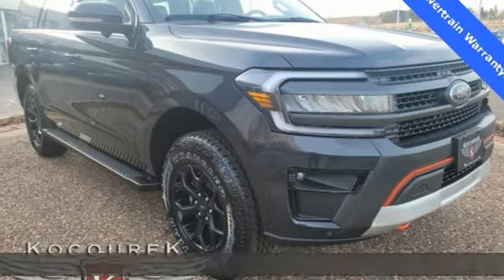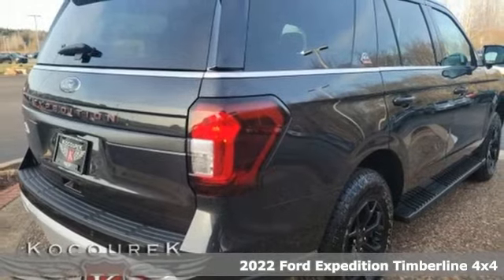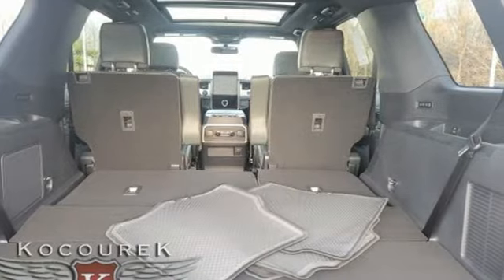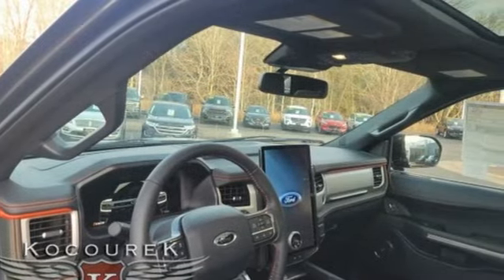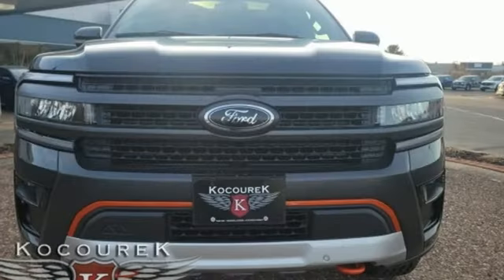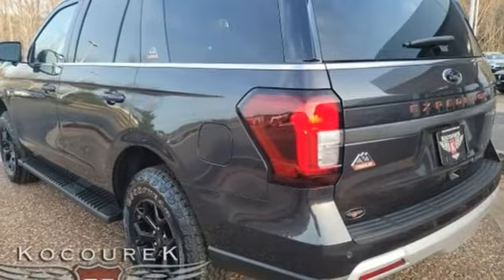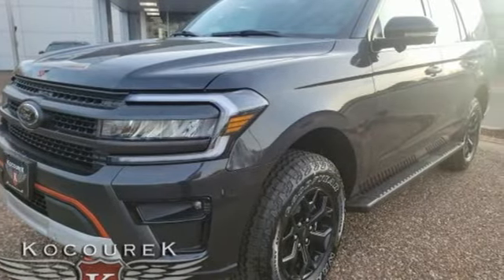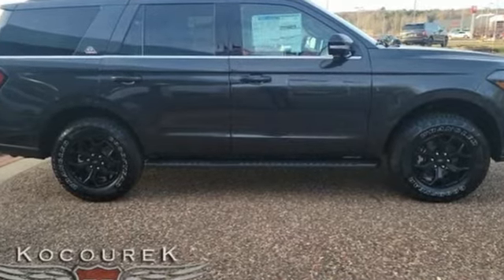New 2022 Ford Expedition Wausau, WI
Year: 2022
Make: Ford
Model: Expedition
Trim: Timberline
Engine: EcoBoost 3.5L V6 GTDi DOHC 24V Twin Turbocharged
Transmission: 10-Speed Automatic
Color: Gray
Interior: Deep Cypress
Stock #: 2775F
VIN: 1FMJU1RT5NEA46862
2022 Ford Expedition Timberline Dark Matter Metallic EcoBoost 3.5L V6 GTDi DOHC 24V Twin Turbocharged TRAILER HITCH, 3rd Row Seats, 15.5" LCD Capacitive Touchscreen, 2nd Row Leather Trimmed Pwr-Folding Captain's Chairs, 2nd Row Power Windows, Ambient Lighting, Equipment Group 501A High Package, Front & Rear Upgraded Carpet Floor Mats, Heated & Ventilated Leather Front Captain's Chairs, Instrument Panel Cluster, Navigation system: SYNC 4 Connected Navigation, Panoramic Vista Roof, Power-Folding Sideview Mirrors w/Autofold, Radio: B&O Sound System by Bang & Olufsen, Rain-Sensing Wipers (Front Only), SiriusXM w/360L, SYNC 4 w/Enhanced Voice Recognition, Vinyl Center Console.

Address:
2727 North 20th Ave